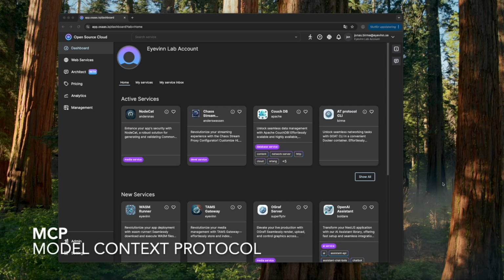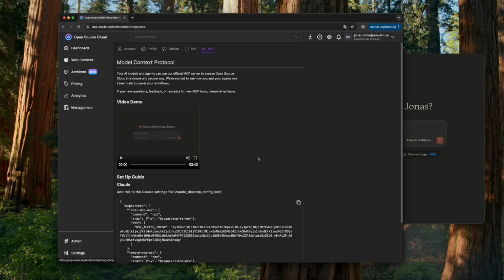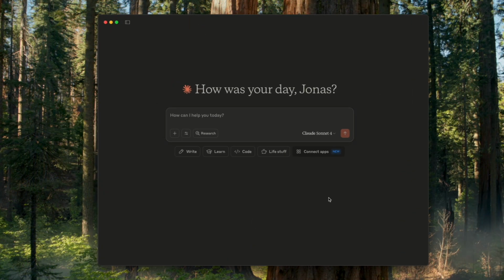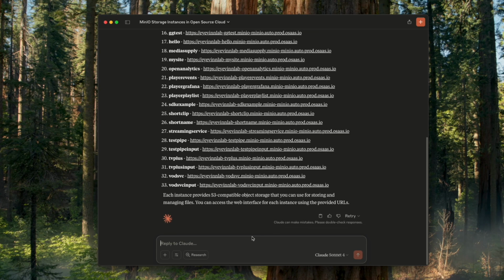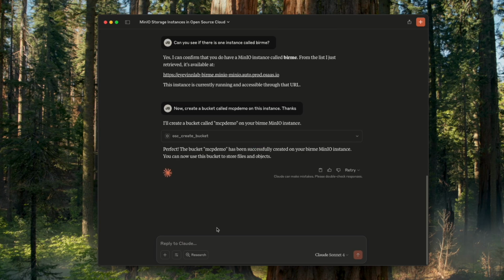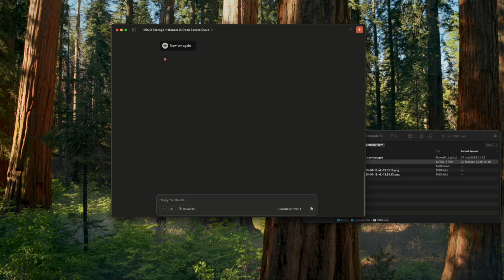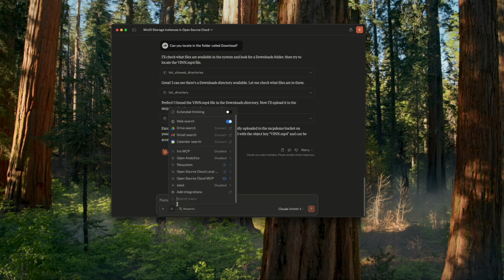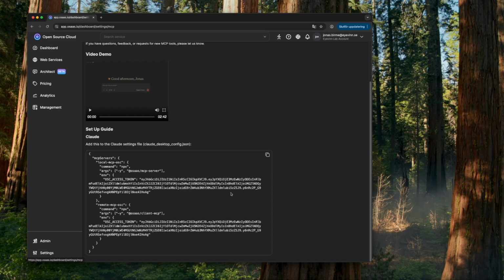OSC-MCP | Uploading a video file to a bucket in Open Source Cloud using Claude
This is the first YouTube video in a series of videos where I demonstrate how you with natural language and the open web services in Eyevinn Open Source Cloud can solve use cases and perform tasks for you. In this first video I describe how to enable MCP support and as a basic example creating a storage bucket where I upload a file to.